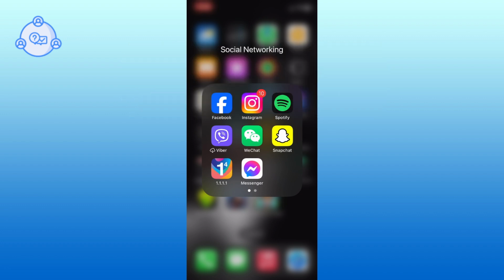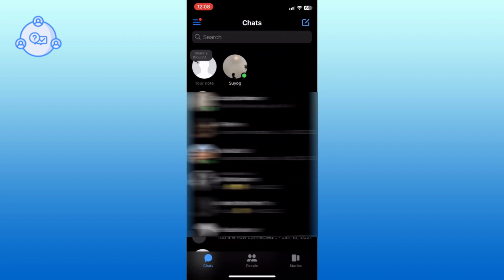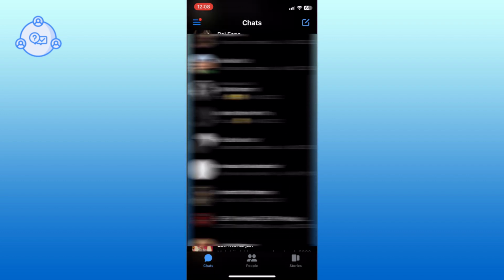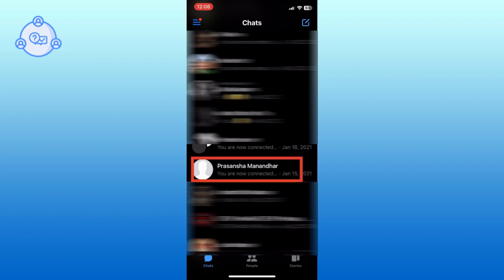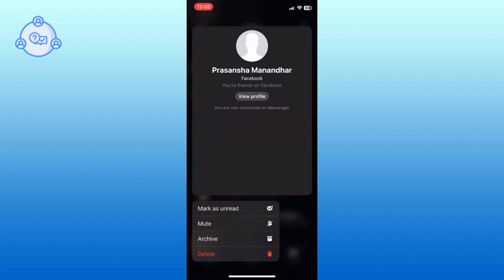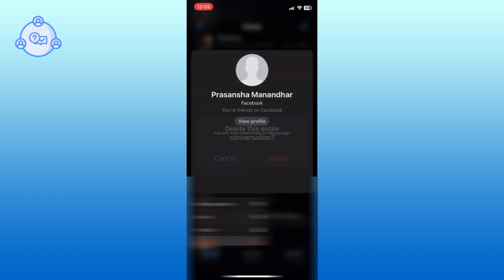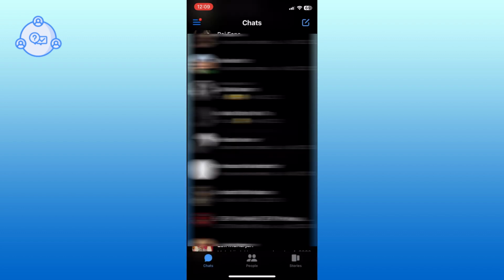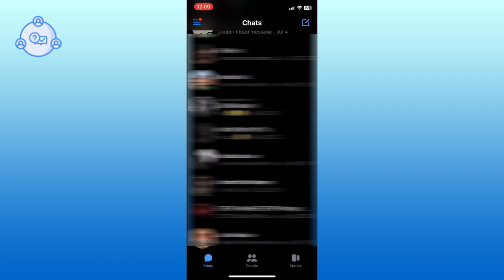How to Delete Chats in Messenger |ONE STOP SOLUTION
Learn how to delete chat in Messenger with our clear, step-by-step guide! In this video, we walk you through the process of removing unwanted conversations from your Messenger app, whether you're using an Android or iOS device. Follow our easy instructions to delete individual messages or entire chat histories, helping you keep your inbox organized and clutter-free. Stay in control of your conversations and privacy with our helpful tips.